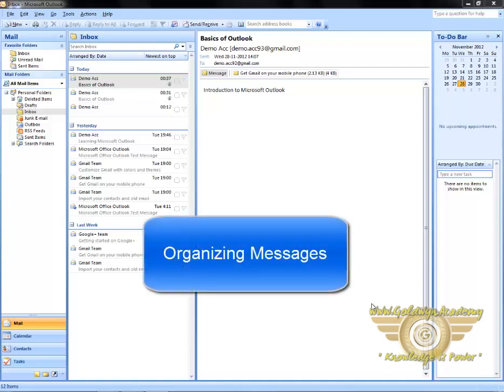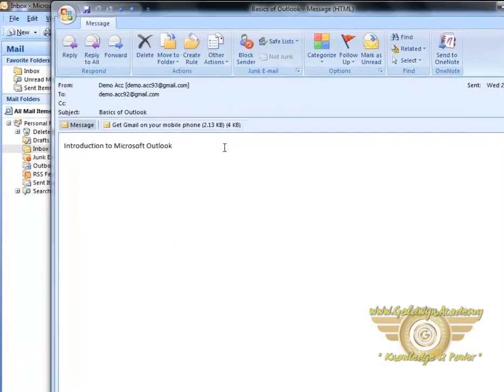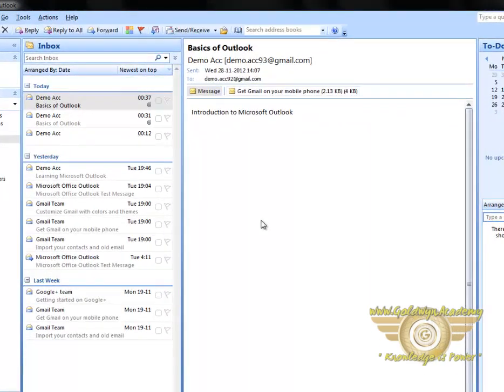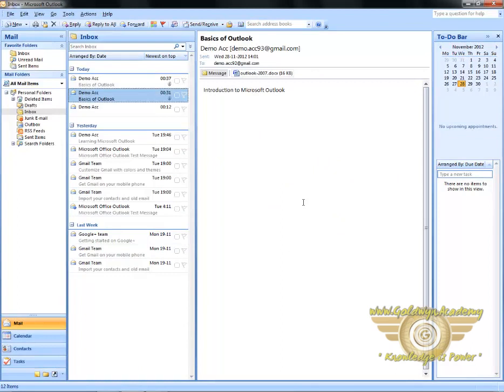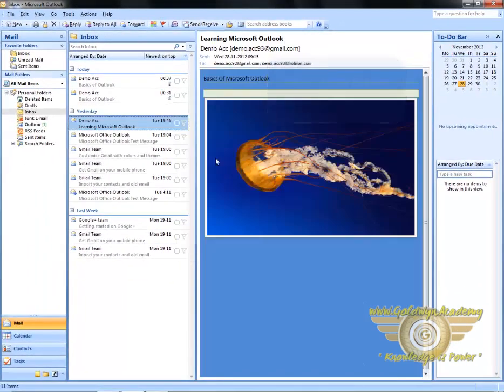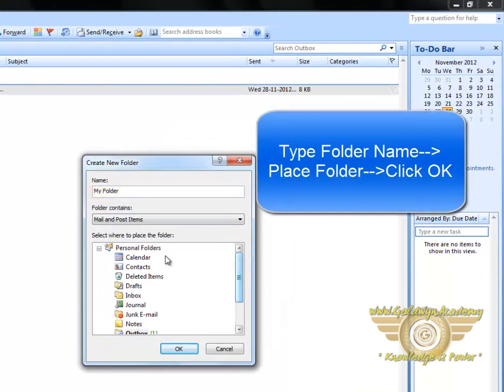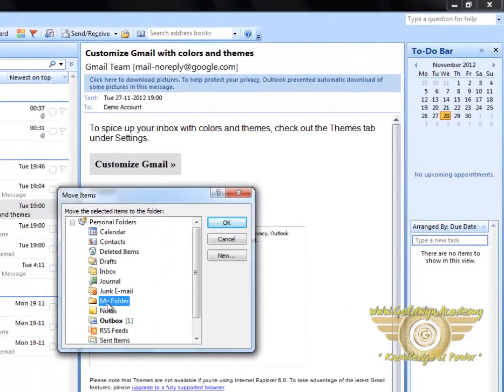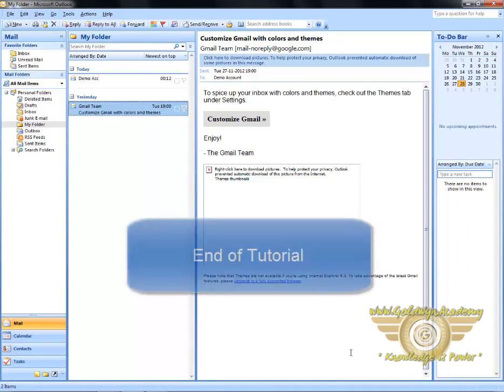Organizing Messages Part-5